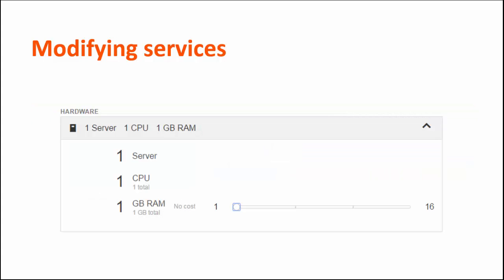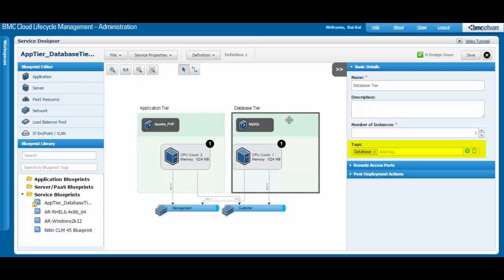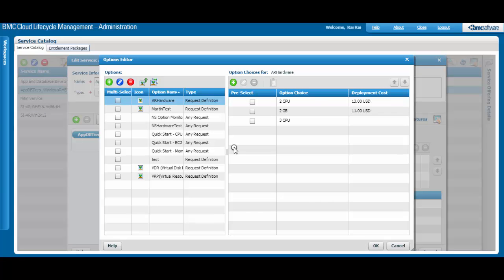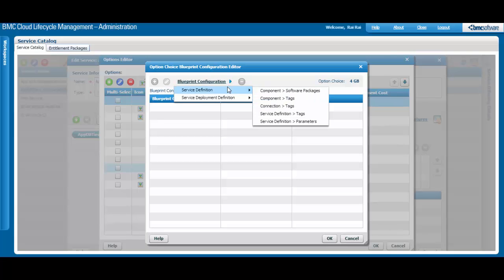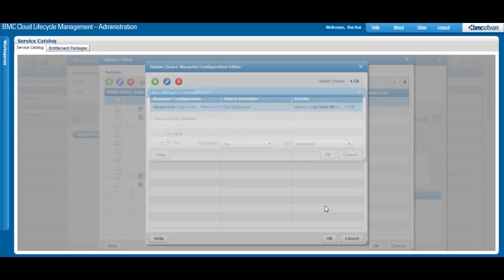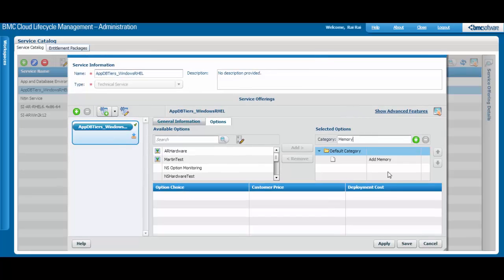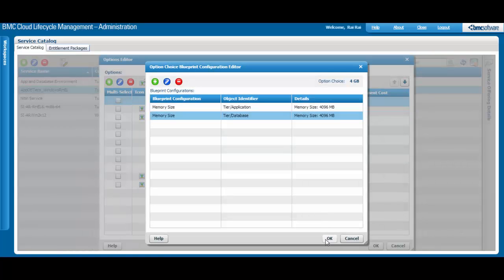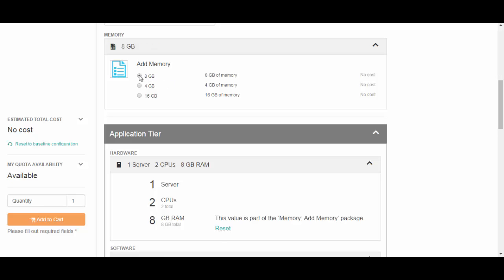BMC Cloud Lifecycle Management 4.5: Adding options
This video explains how to add options to your service offerings.

on the BMC Online Documentation Portal.